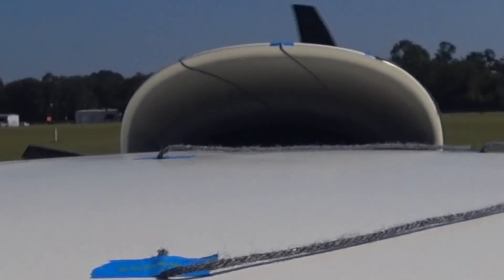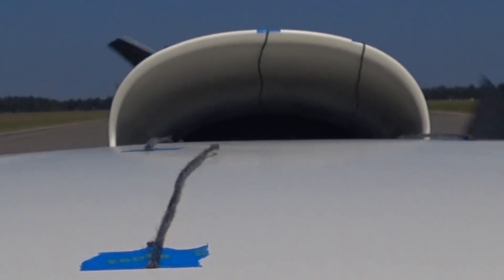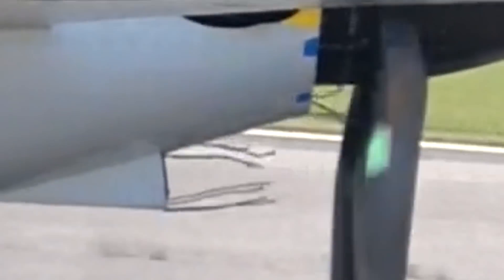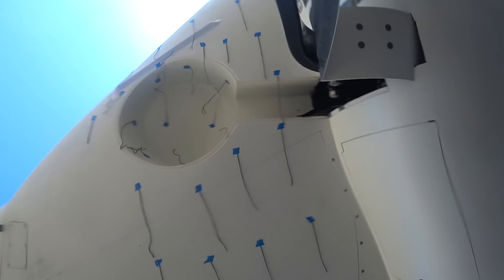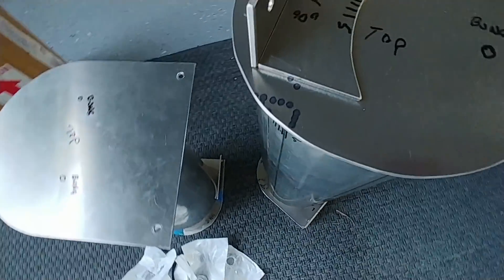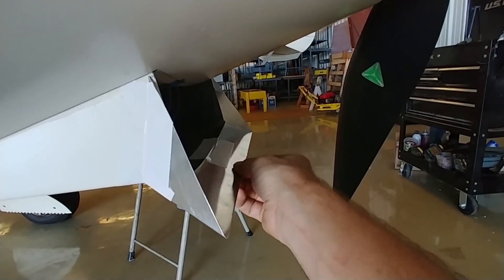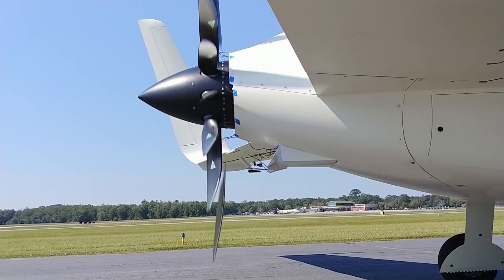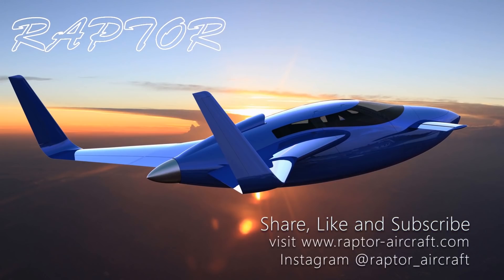Cooling and aero - Building the Raptor Prototype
I'm just working through the list of tests and improvements that I've identified in order to get better cooling and reduce the turbulence under the main wing.